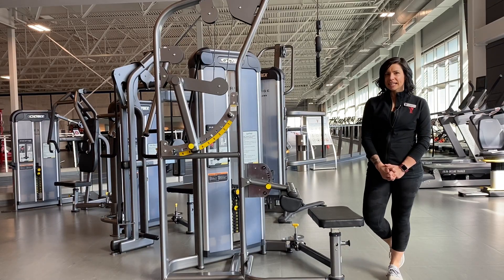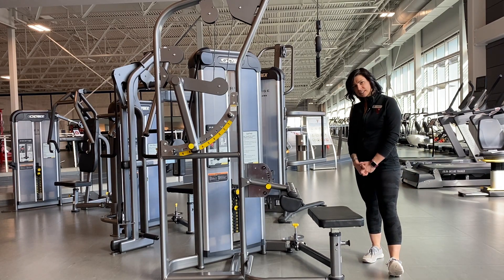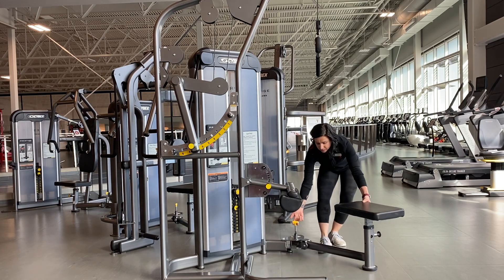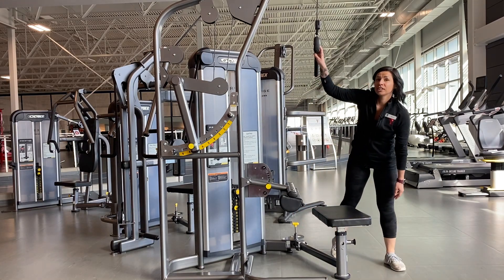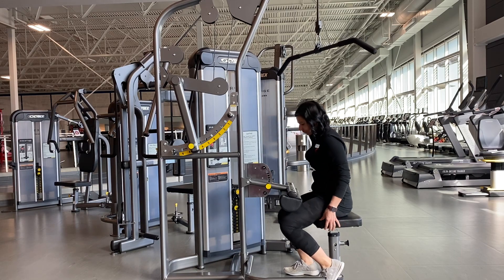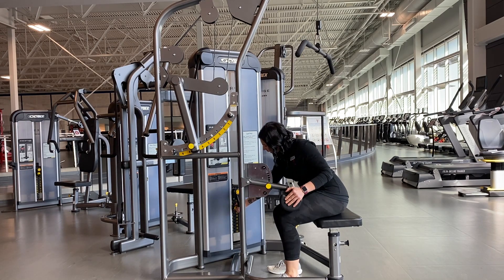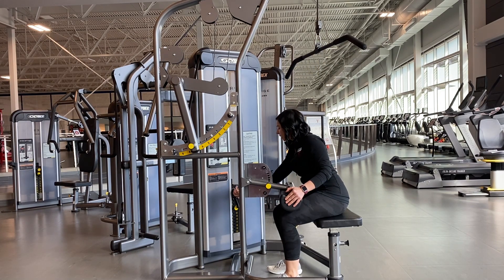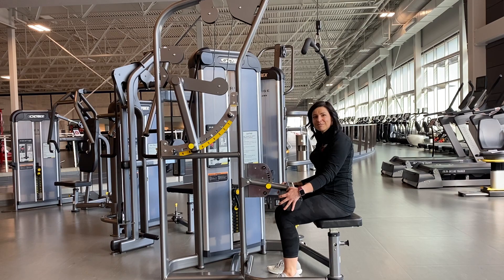How to use the Cybex Lat Pull Down Machine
Nadiya demonstrates how to adjust and use the Cybex lat pull down machine.